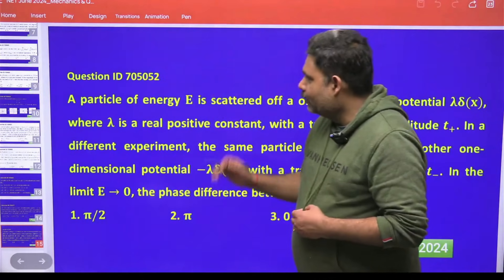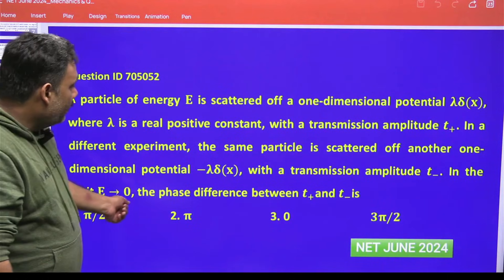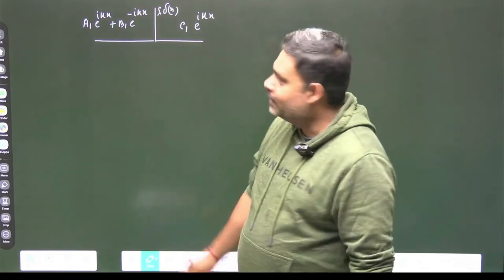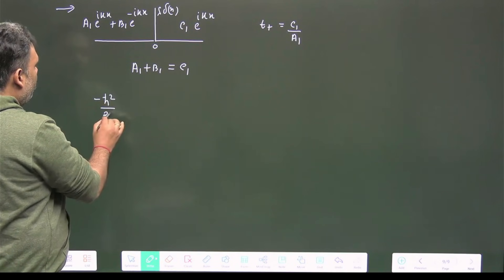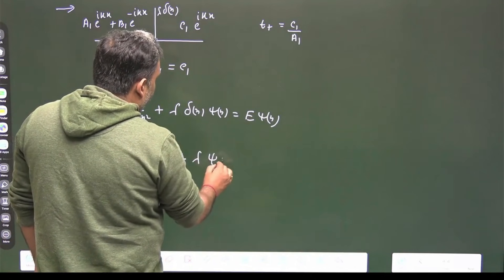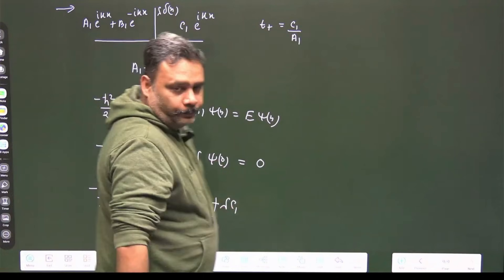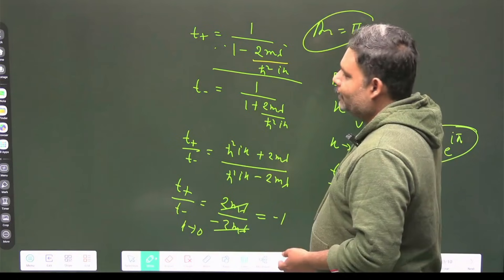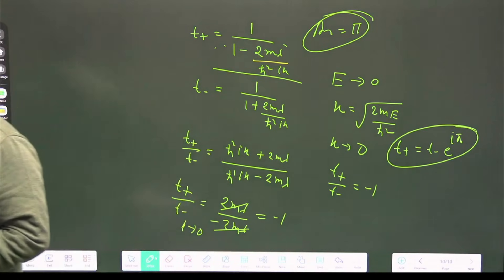CSIR June 2024 Physics QID 705052 Solution | Quantum Mechanics Dirac Delta - by Atul Sir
In this video, Atul Sir provides a detailed solution to CSIR June 2024 Physics QID 705052 on Quantum Mechanics Dirac Delta. Perfect for CSIR NET JRF Physics aspirants looking for solutions!

📌 Key Topics Covered:

Dirac Delta Function in Quantum Mechanics
Detailed Solution to CSIR Physics QID 705052
Step-by-Step Analysis and Explanation
Tips for CSIR-NET Exam Preparation